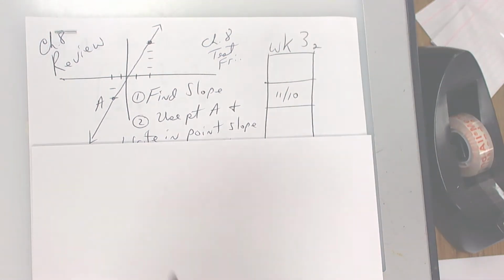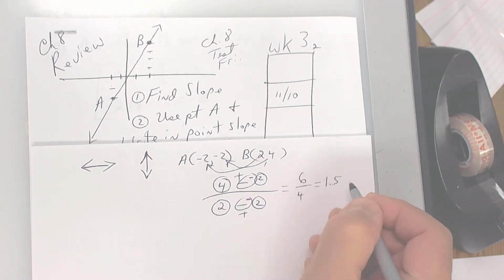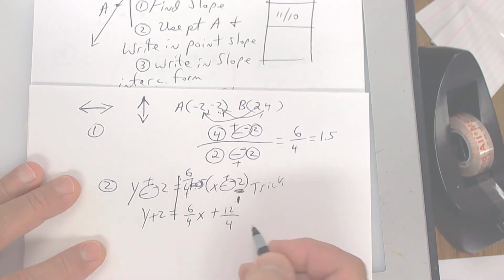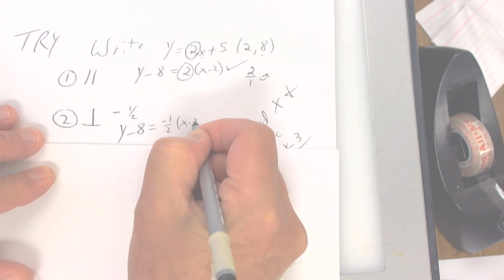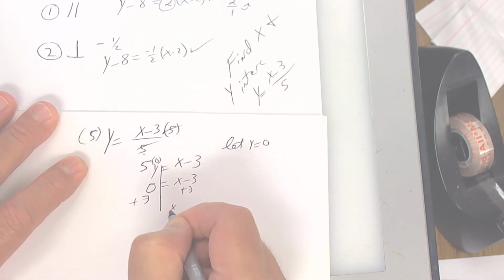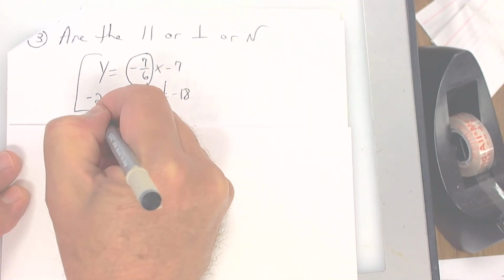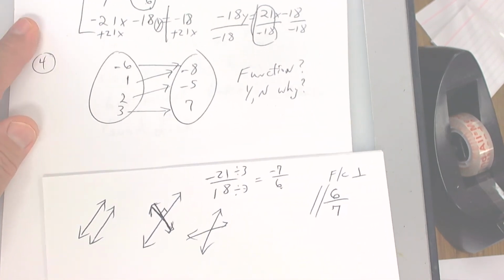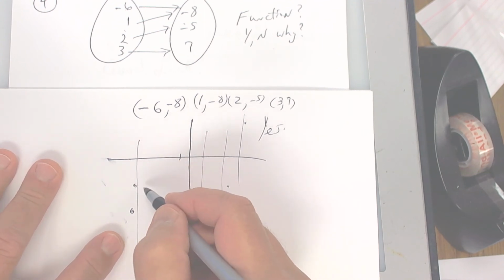11-10-20 mcr practice test geo. test today ch.4 proving triangles congruent